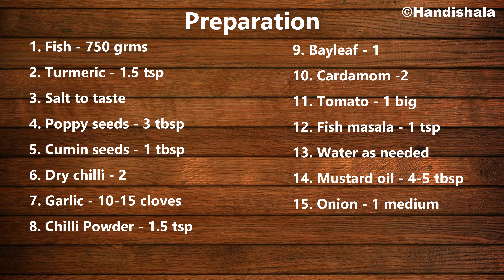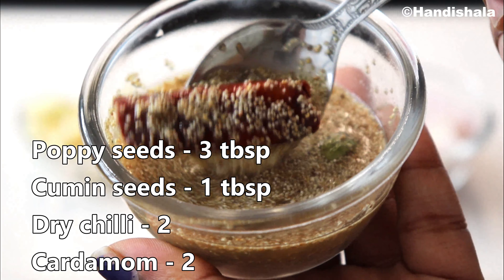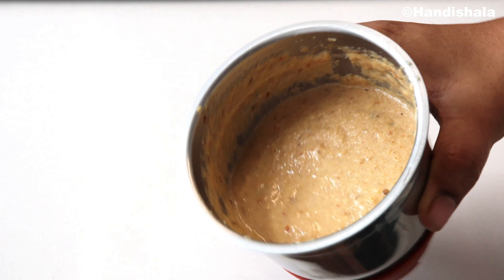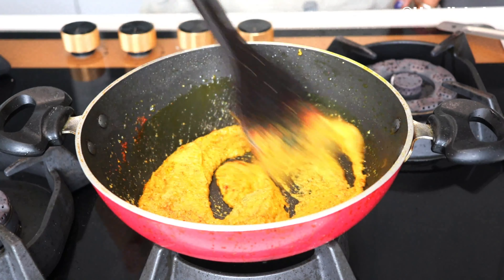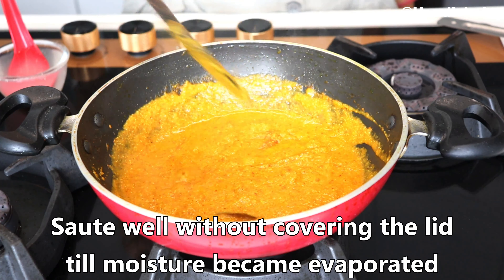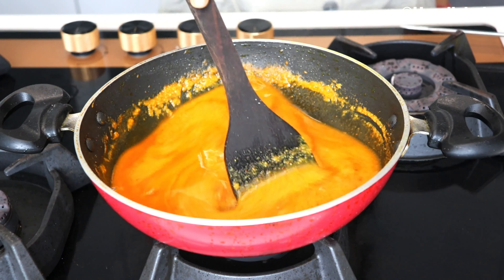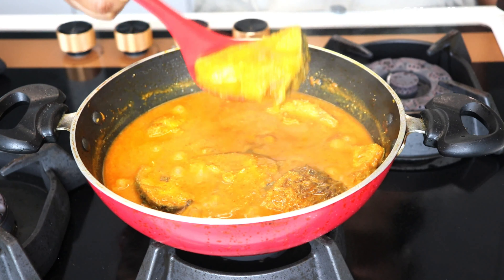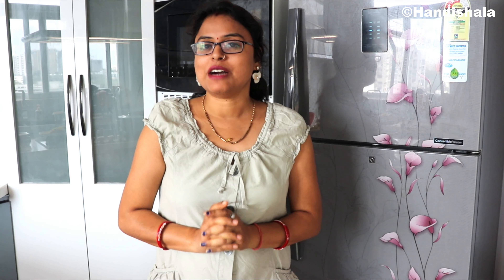ଓଡ଼ିଆ ଷ୍ଟାଇଲ୍ ମାଛ ପୋସ୍ତ | Macha Tarkari | Macha Posta | Rohu Fish with Poppy seeds Gravy |Handishala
Ingredients:
1. Fish - 750 grams
2. Turmeric - 1.5 tsp
3. Salt to taste
4. Poppy seeds - 3 tbsp
5. Cumin seeds - 1 tbsp
6. Dry chilli - 2
7. Garlic - 10-15 cloves
8. Chilli Powder - 1.5 tsp
9. Bayleaf - 1
10. Cardamom -2
11. Tomato - 1 big
12. Fish masala - 1 tsp
13. Water as needed
14. Mustard oil - 4-5 tbsp
15. Onion - 1 medium

About Us:
Handishala - an odia cooking channel. It's a kitchen by an odia cookery who has the art or skill of preparing and cooking food in multiple cuisine. Explore the channel and discover all varieties of Odisha Authentic vegetarian and non-vegetarian recipes, main course, breakfast and snacks. All videos are in Odia language with English sub title, so that Odia and non Odia people can understand easily. Simple, Easy and Authentic Odia Recipe.